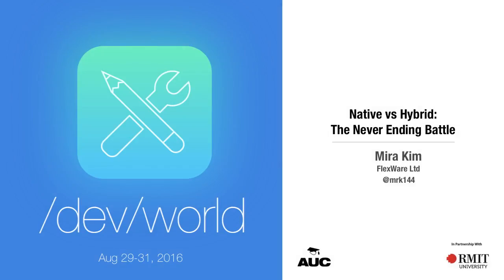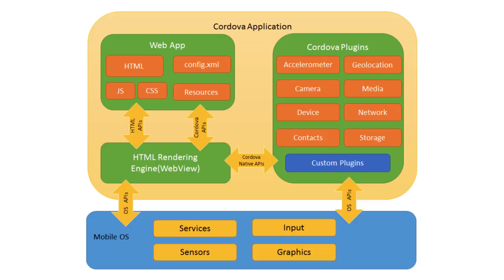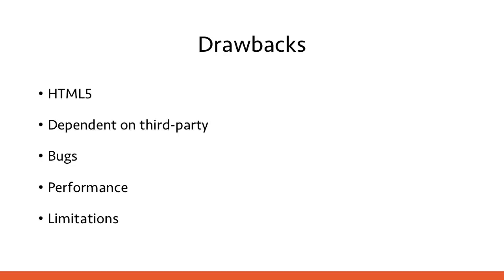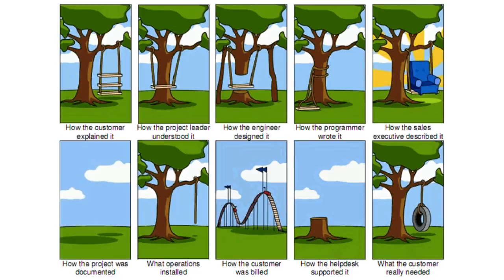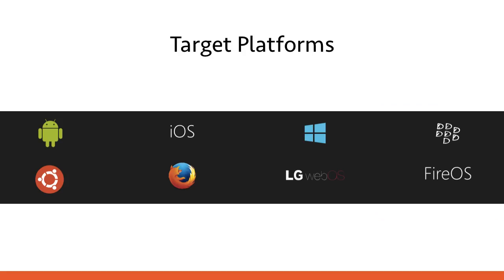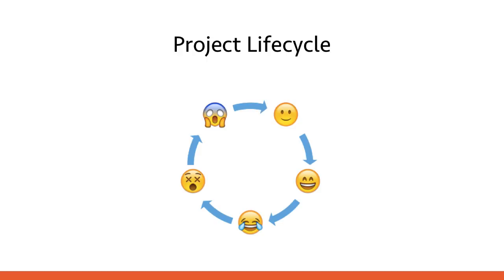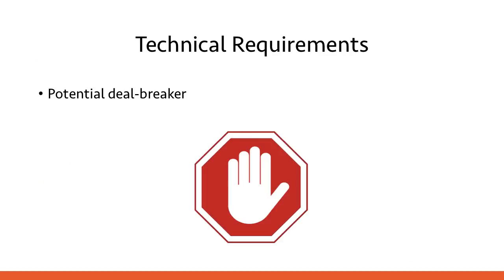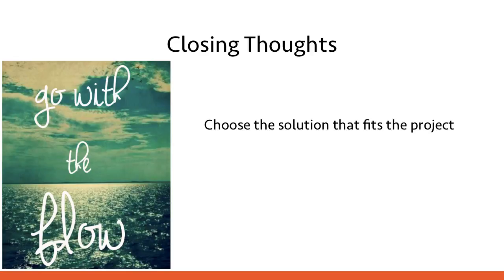Native vs Hybrid: The Never-Ending Battle (/dev/world/2016)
Presenter: Mira Kim

You’ve all heard of cross-platform development. Hybrid apps supposedly combine the best of both worlds, or the worst. Should we use it and what framework do we use? Is it better than native development?

This talk covers the design method of using hybrid apps as a strategy for cross-platform development and shares the experience of developing hybrid apps in comparison to the native development.